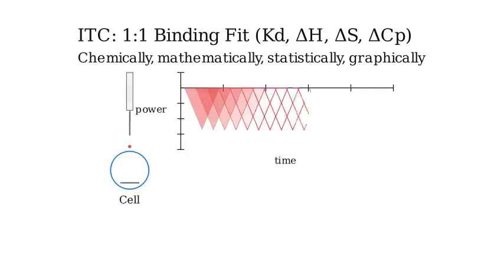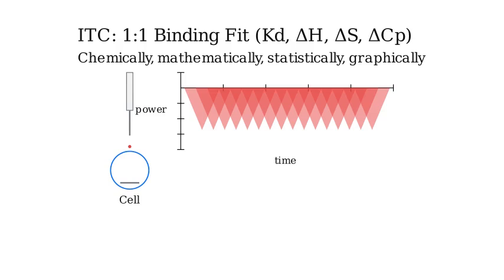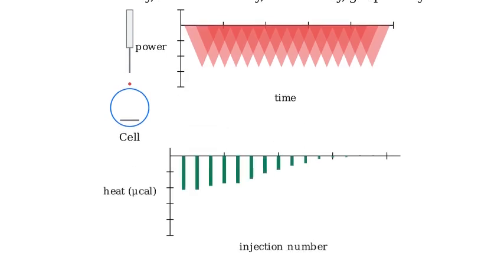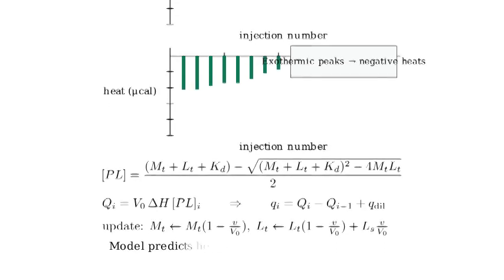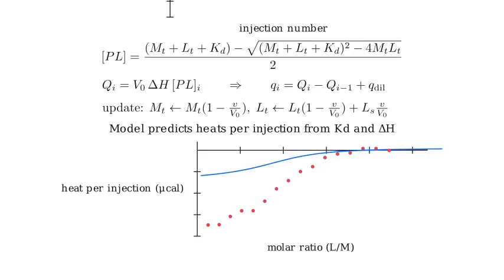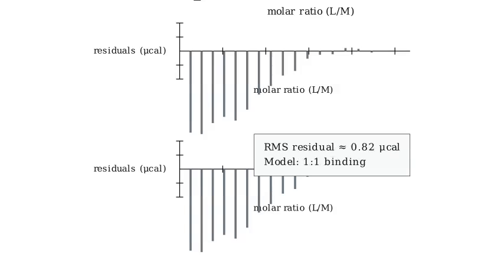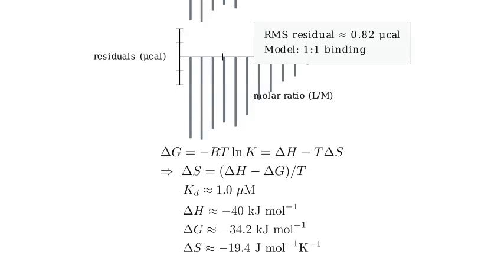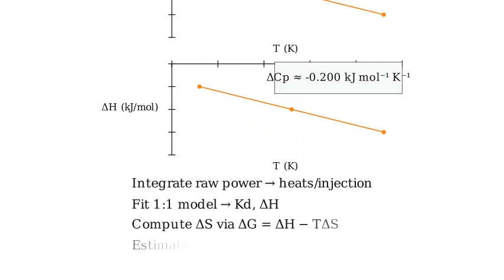Physical Chemistry Problem 8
Problem 8: Use isothermal titration calorimetry (ITC) raw heats to fit 1:1 binding model; estimate Kd, ΔH, ΔS, ΔCp.